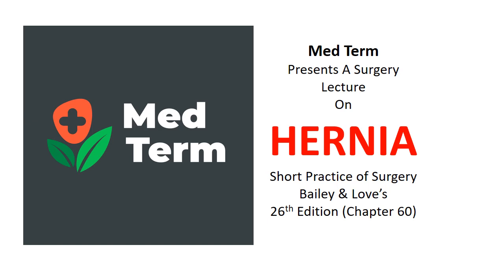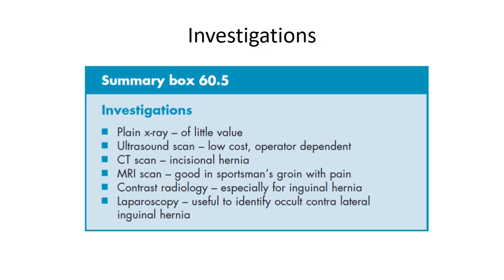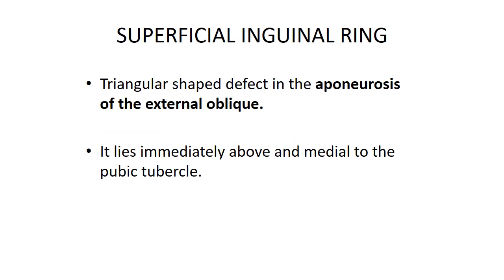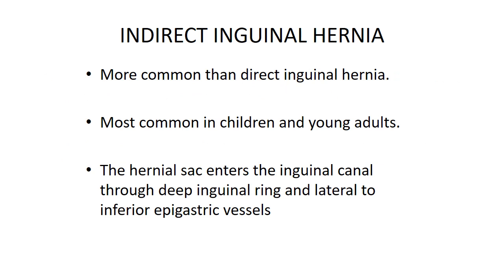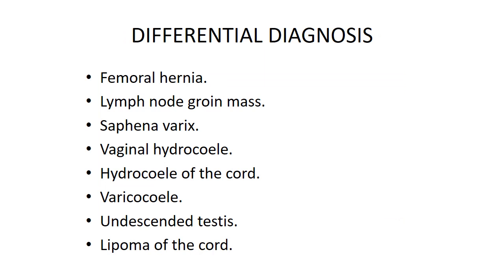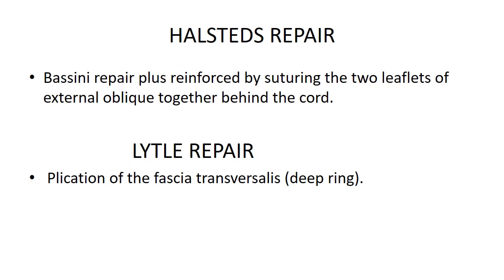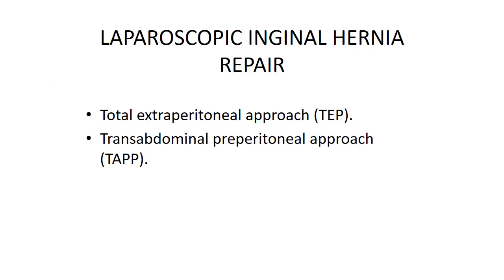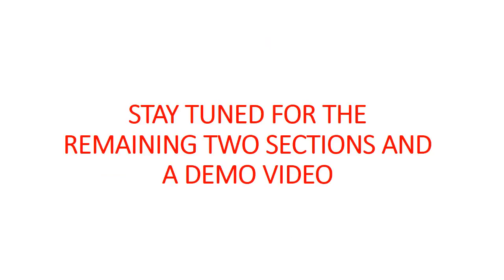Hernia 1 of 2 Surgery lecture from Bailey and Love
Cover the entire hernia topic in just 15 minutes from Chapter 60 of Surgery book by Bailey and Love